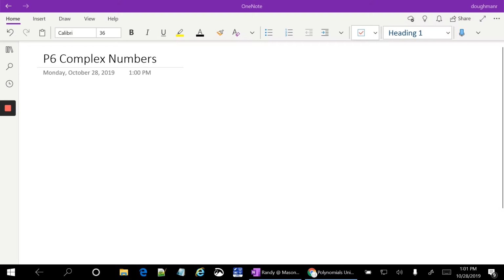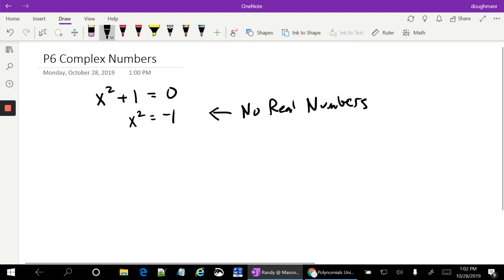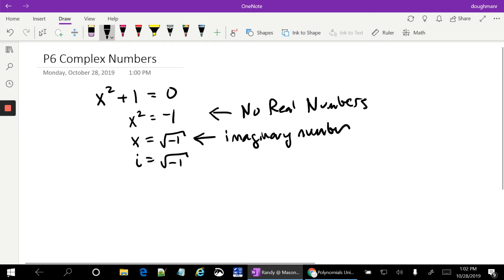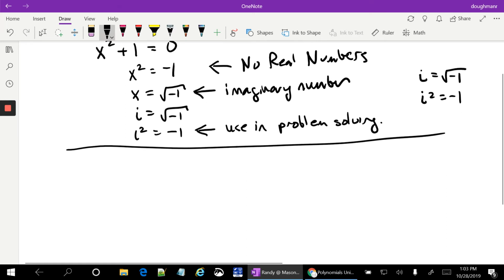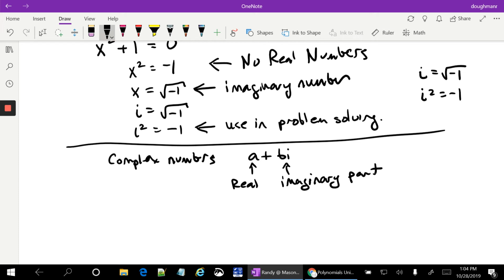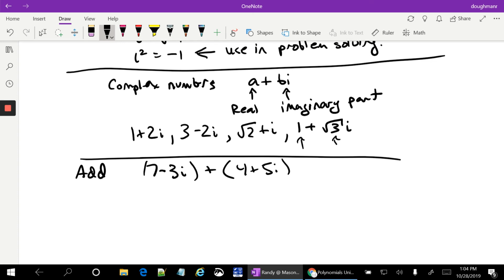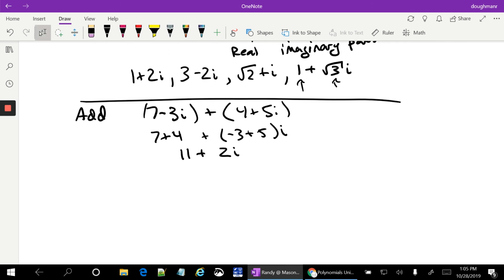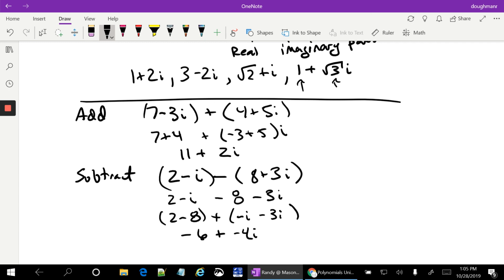Add and Subtract Complex Numbers